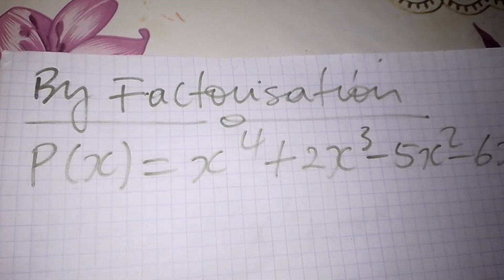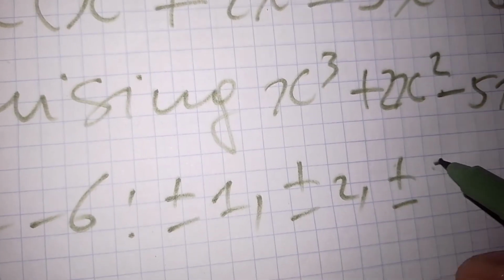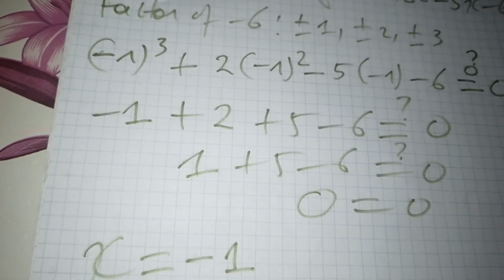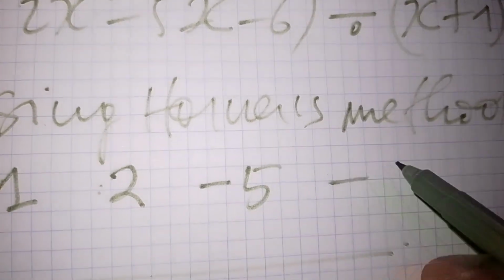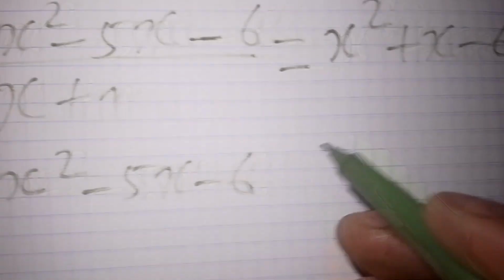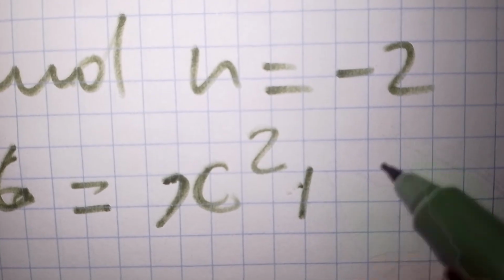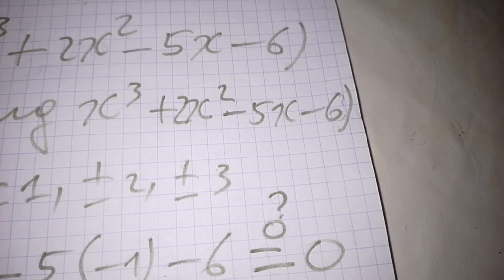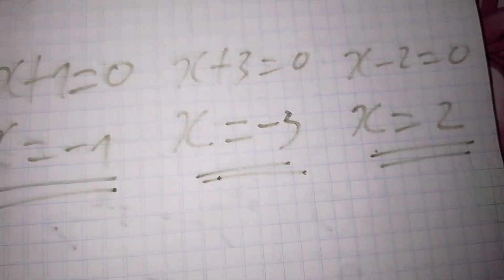Polynomial equation and factorisation